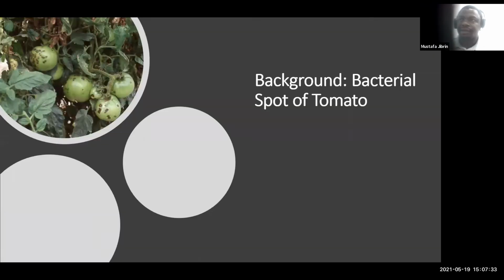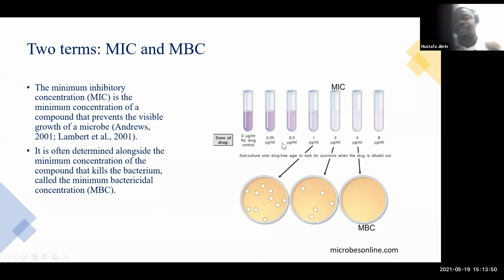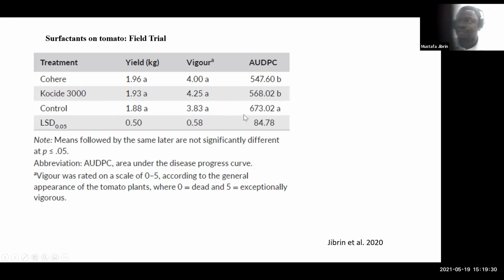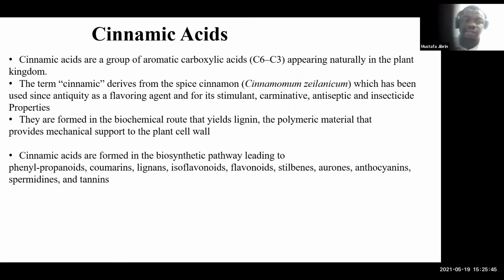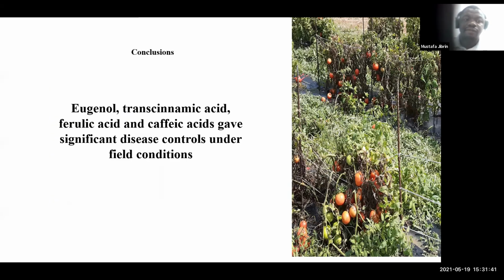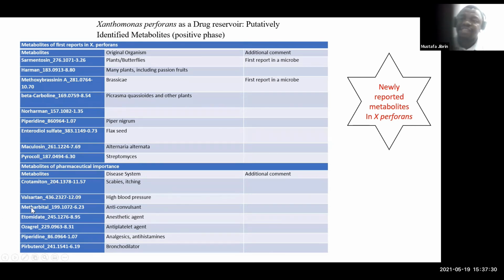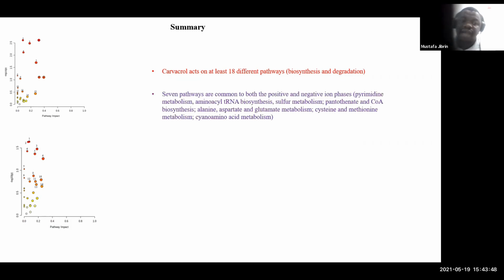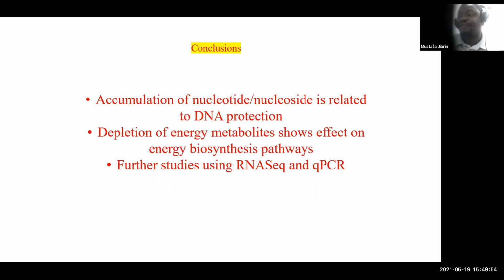TREC Seminar Series 2021 - Dr. Mustafa Ojonuba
“A journey in small molecules-based disease control: evaluation of efficacy against bacterial spot of tomato and mechanisms of activity” by Dr. Mustafa Ojonuba